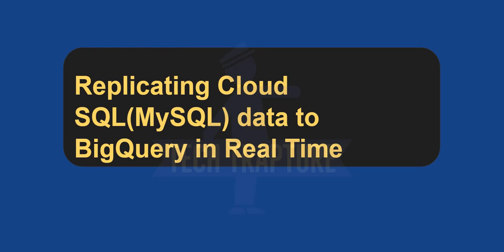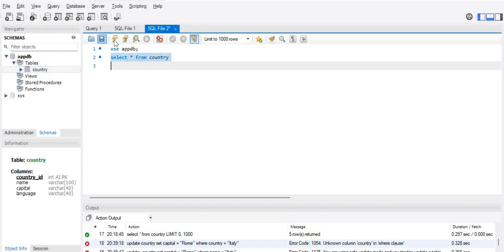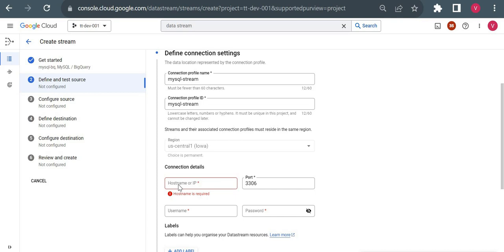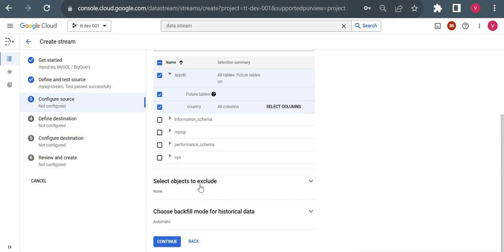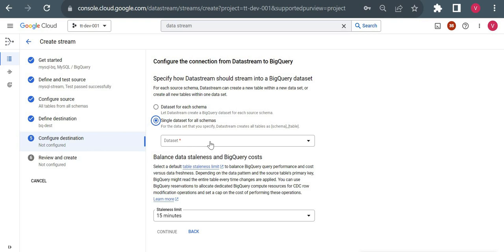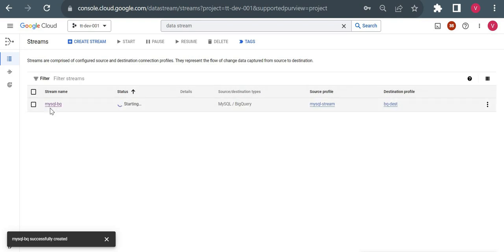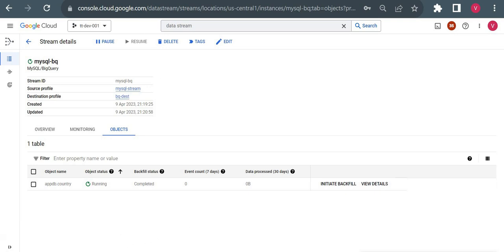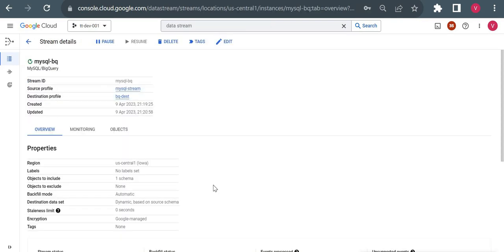Load data from CloudSQL to BigQuery | Datastream with Demo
In this video, we demonstrate how to use Datastream to load data from Cloud SQL into BigQuery, enabling seamless integration and real-time analytics on your data. This end-to-end guide is packed with a practical demo to help you implement the process effectively.

What you’ll learn:

An overview of Datastream and its role in data replication.
How to set up Datastream for real-time replication from Cloud SQL (MySQL/PostgreSQL).
Configuring a BigQuery dataset to receive the replicated data.
Creating a source connection for Cloud SQL and a destination connection for BigQuery.
Running a live demo of data replication and validating the results.
Best practices for handling schema changes and monitoring data pipelines.
This tutorial is ideal for data engineers, cloud professionals, and anyone looking to build scalable, real-time data pipelines in Google Cloud. By the end of this video, you’ll have the knowledge to replicate data effortlessly from Cloud SQL to BigQuery using Datastream.

Learn Google Cloud in 2025

Github
Source Code